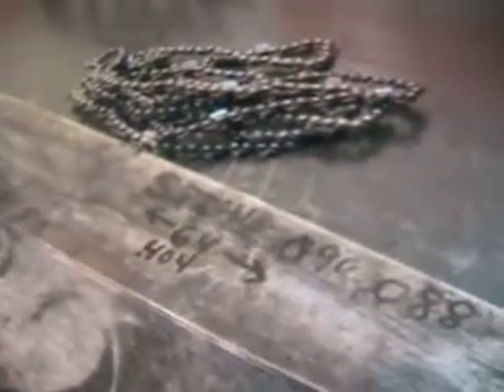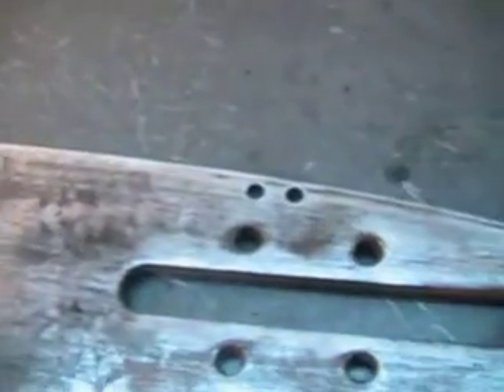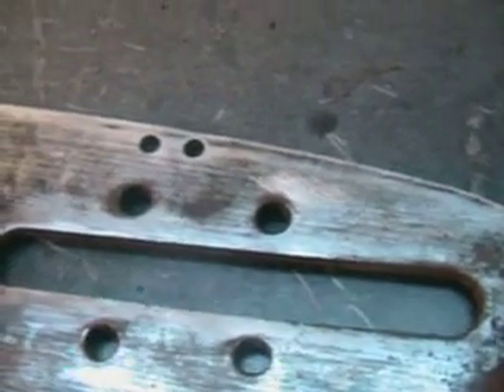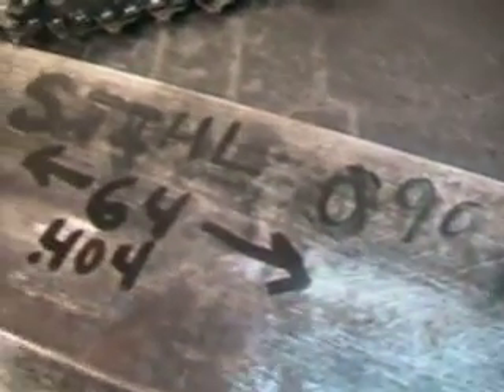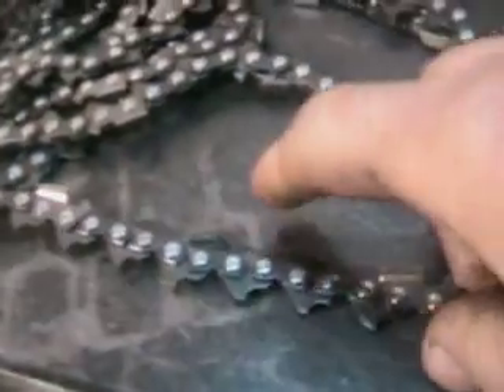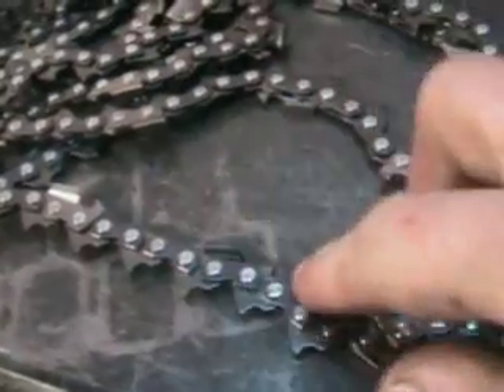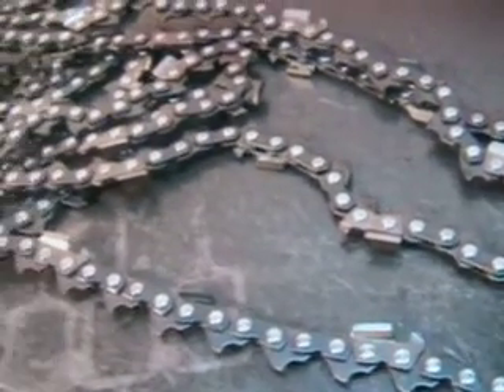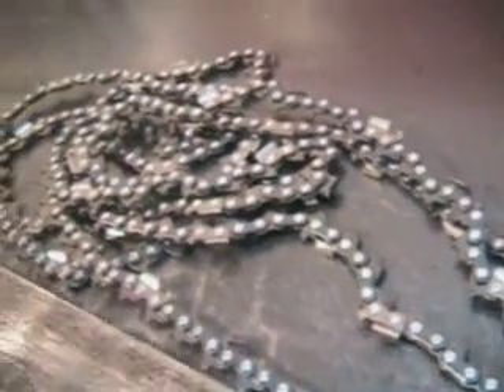The chainsaw guy shop talk 64 inch bar fits Stihl 090 chainsaw 10 27